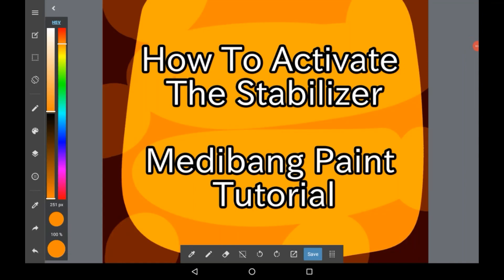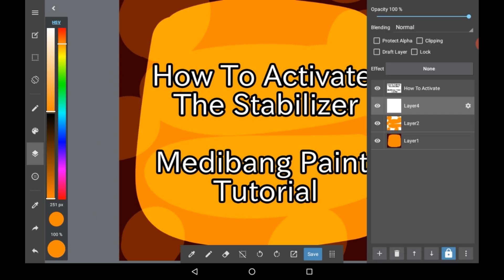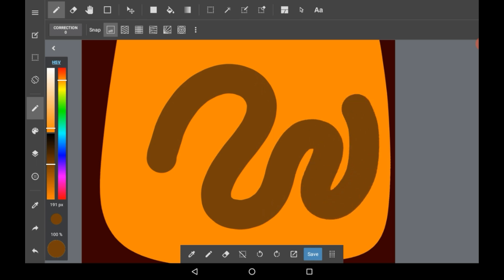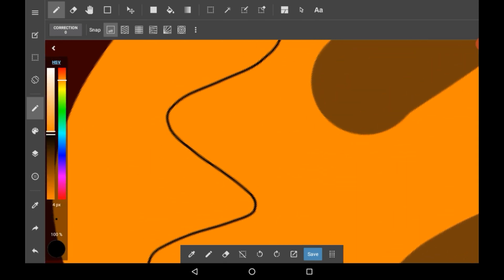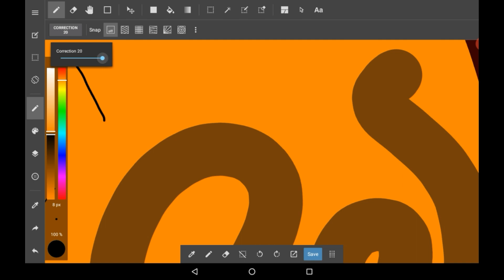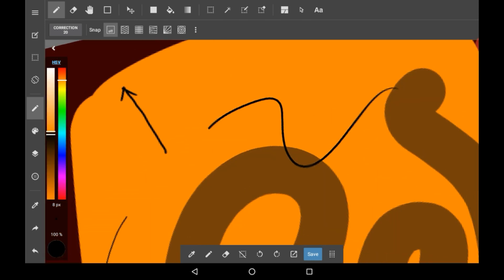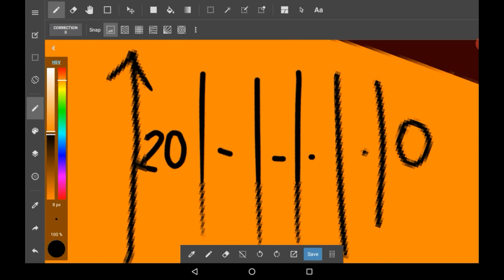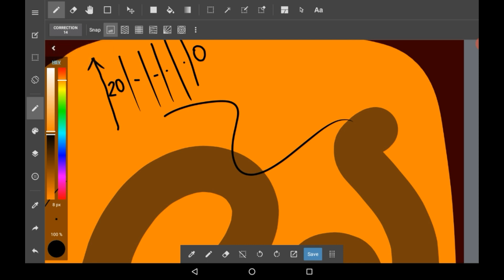How To Activate The Stabilizer - Medibang Paint Tutorial For Beginners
Hello everyone!! In today's video I'll show you how to activate the stabilizer/correction feature in medibang paint! This feature essentially makes your drawing a bit slower, but the lines much smoother. I personally use it for lineart (when I actually line on medibang, which is rare) and it works really nicely!